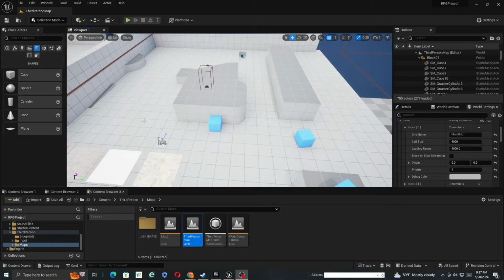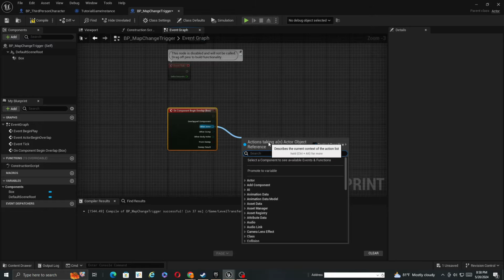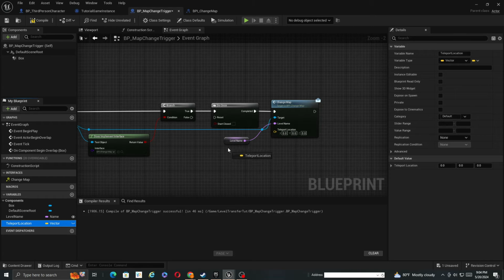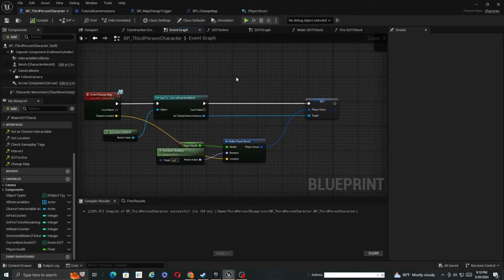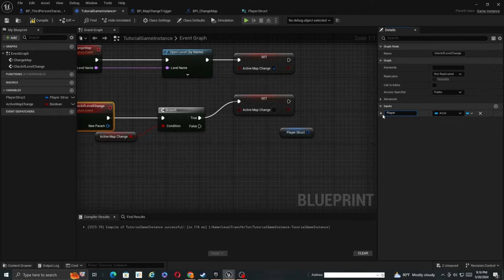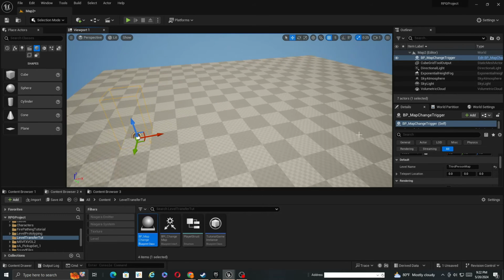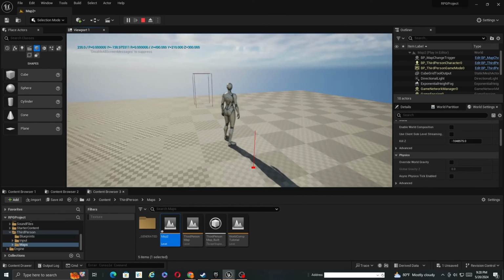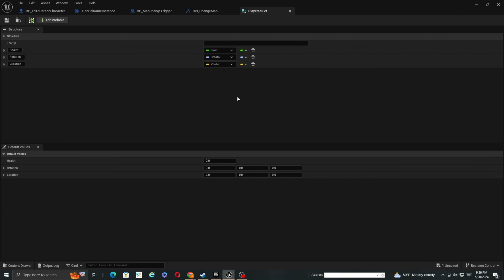UE5 Intro to Map Change Fundamentals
Today we'll be going over the basics of changing maps and transferring data. we'll be creating our own game instance and setting it up as well as the map change trigger and Player character.
I'll be trying to put out at least one video a week so check back often.